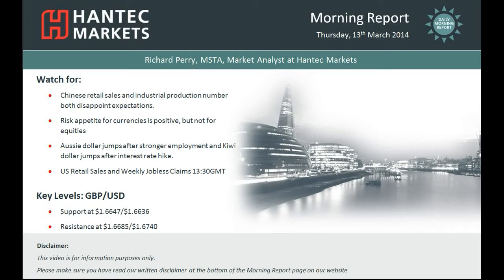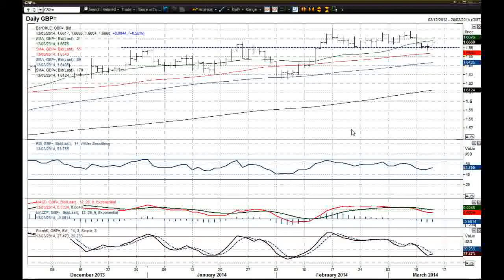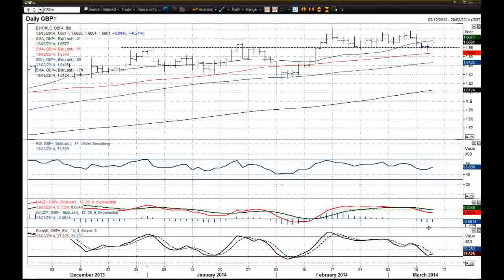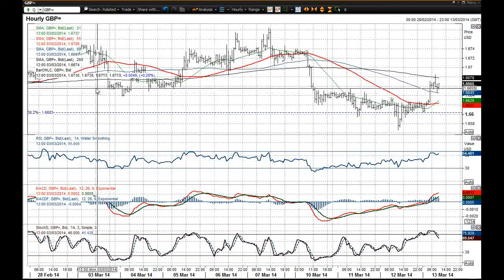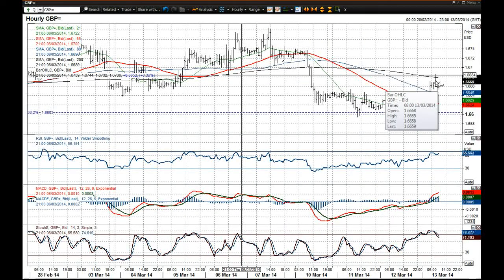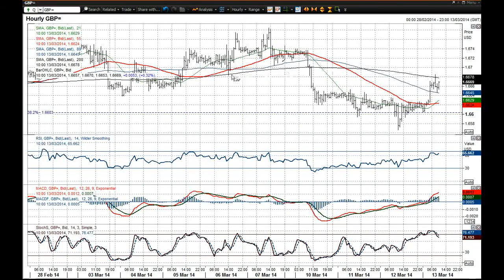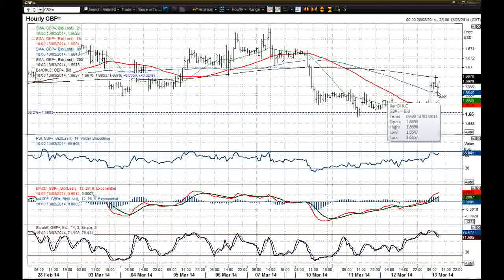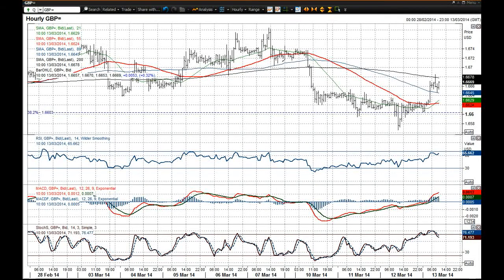GBP/USD 13/03/2014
The weakness yesterday saw the completion of a downside break below the key support at $1.6581, which suggests further weakness towards $1.6480. However, there has been an attempt by the Cable bulls overnight to change the outlook once more. A spike higher through $1.6653 (which now becomes the support) has dramatically improved the near term picture, with Cable now at a two day high. However, a move above the resistance at $1.6683 is needed to would take the rate back above the falling 200 hour moving average and take Cable back into mid-range once more to suggest a neutral outlook. Hourly momentum indicators have improved but have still got some way to go before they can be considered to be in positive configuration once more. For now, this chart still has s legacy of downside pressure to cope with.